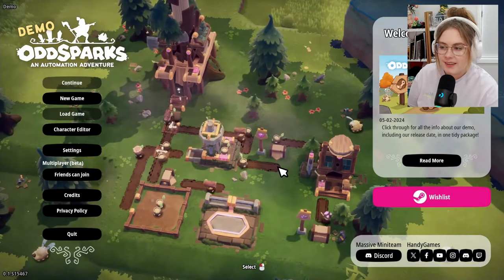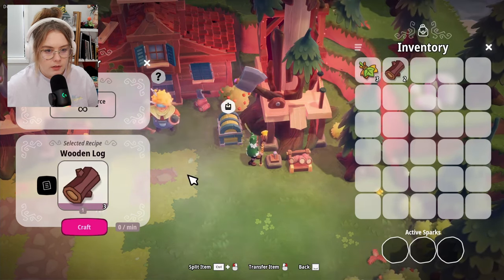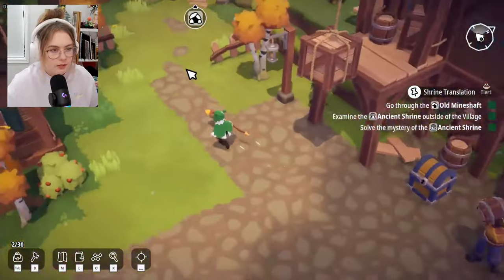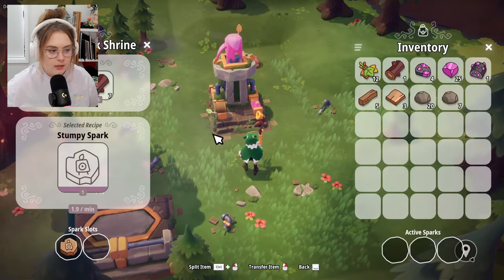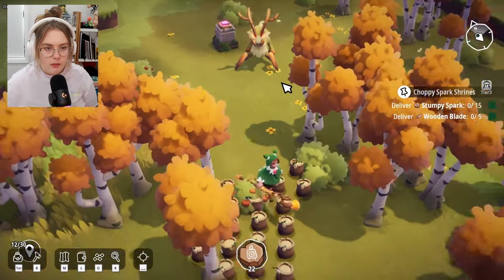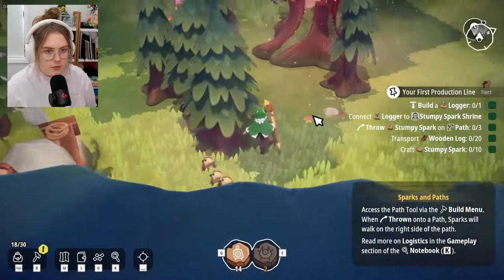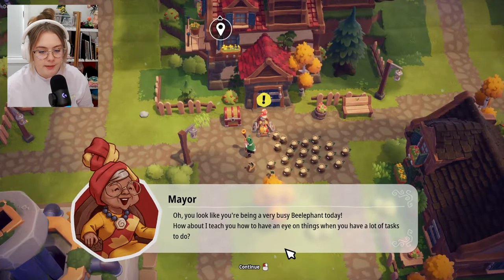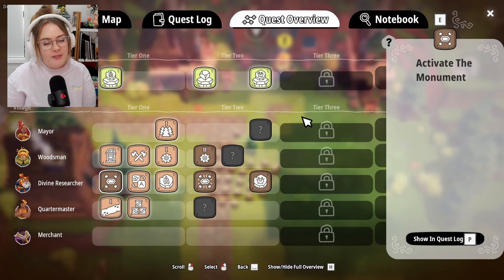NEW Fantasy Adventure | Oddsparks Demo Playthrough!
Explore a strange fantasy world, uncover the mysteries of the past, automate your workshops, and go on adventures with your odd & adorable Sparks! Oddsparks: An Automation Adventure is a blend of Automation and Real Time Strategy for single-player and online co-op.